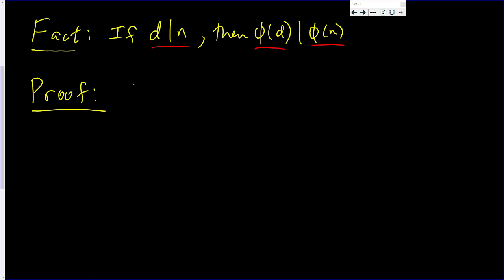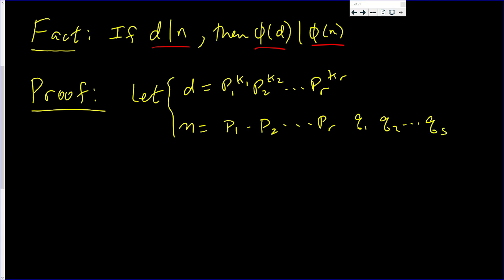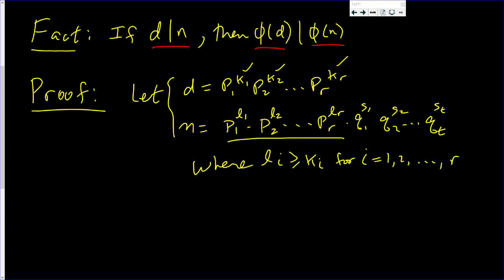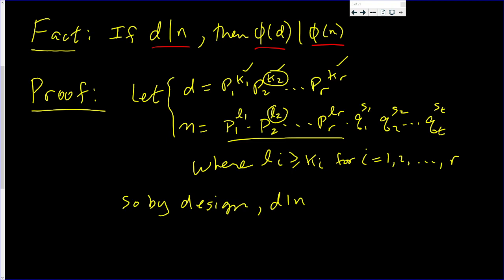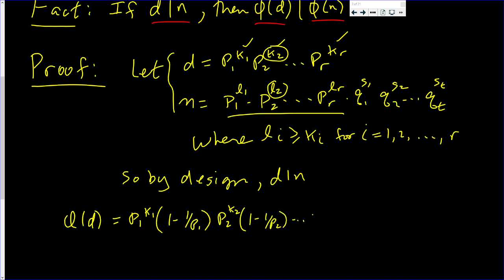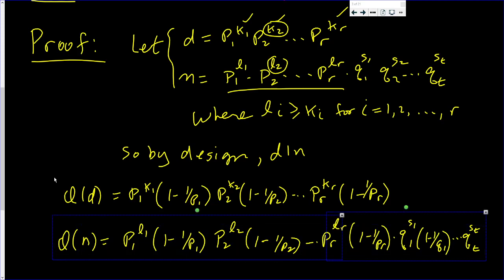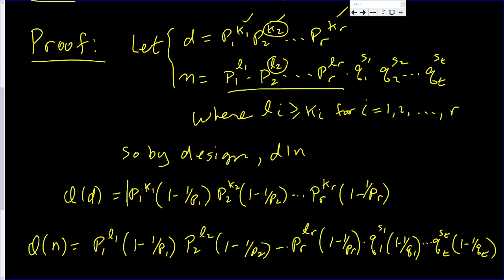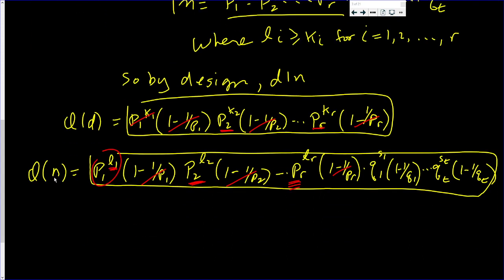If d|n, then phi(d)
In this video we prove that if d|n, then phi(d)|phi(n). d|n? Watch and Learn!